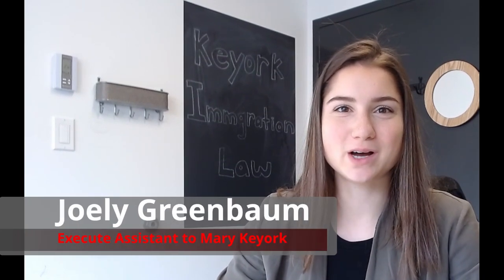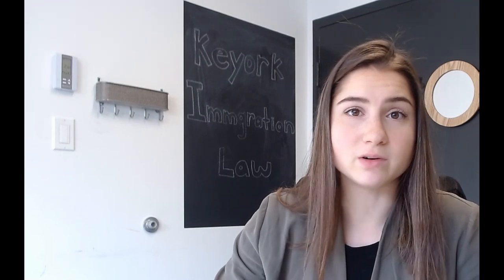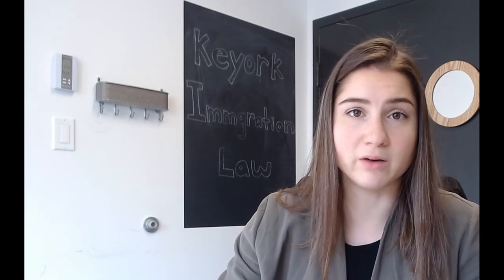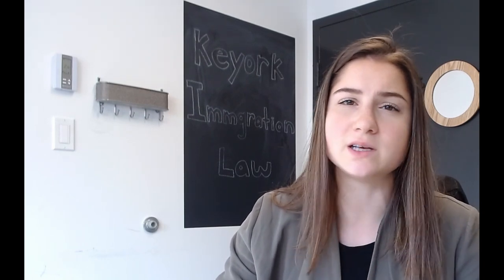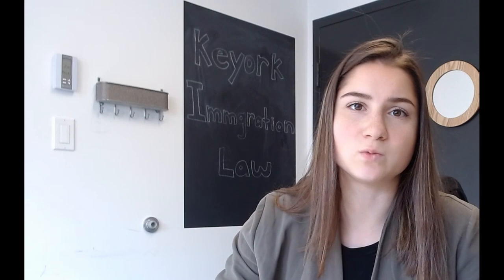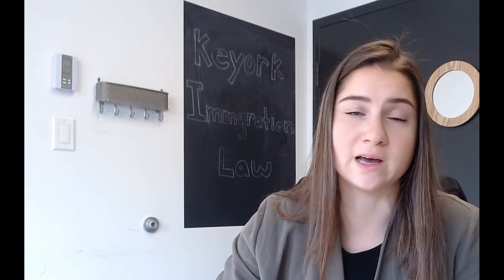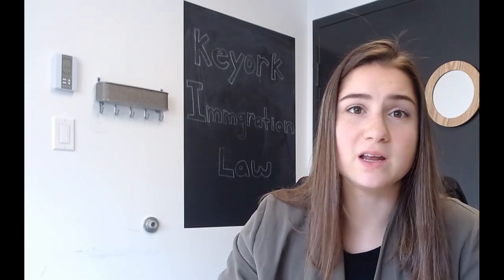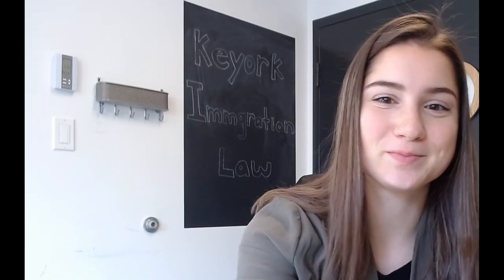REFERENCE LETTERS IN SPONSORSHIPS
Referece letters are important when filing a spousal application as the demonstrate that people in your life know and support your relationship and immigration project. Letters should be unique, well written and really go to the essence of how the couple met and why they deserve to live together in Canada. If you retain the services of our law firm, we will typically quote section of reference letters in our legal submission letter to really point out to the officer the support of the community around the couple.